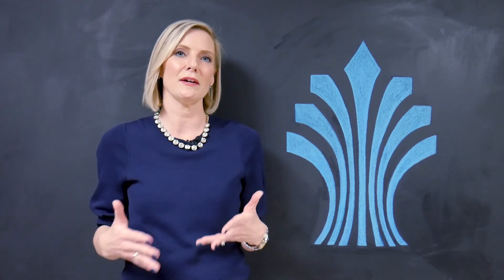How to get your dream home - renovation loans 101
We've all seen the shows where the couple buys a rough, 'as-is' home and makes it amazing, but is it actually necessary to move and buy a new house to make your dream home a reality? Find out about one of the best-kept secrets in home buying: the renovation loan. We break down all the ins and outs of renovation loans so you can find out how to create your dream home right where you currently live!